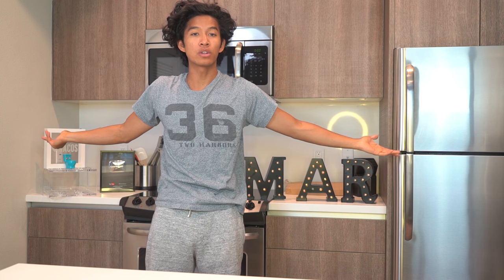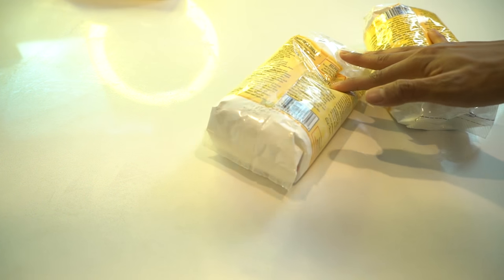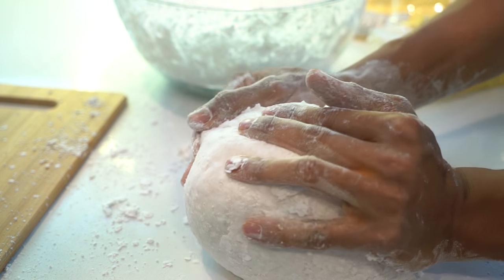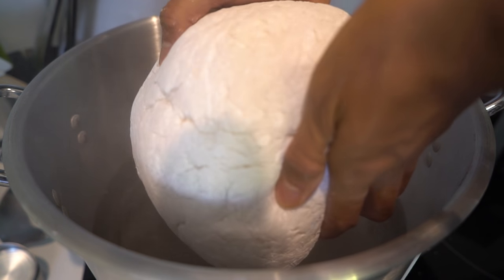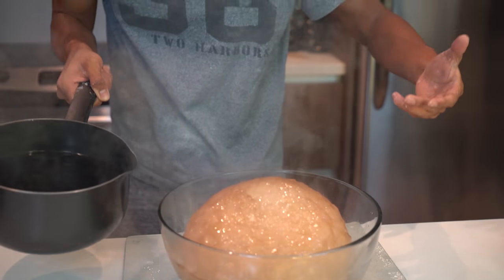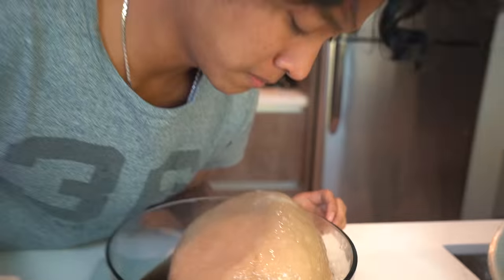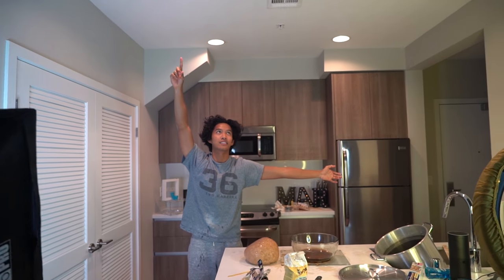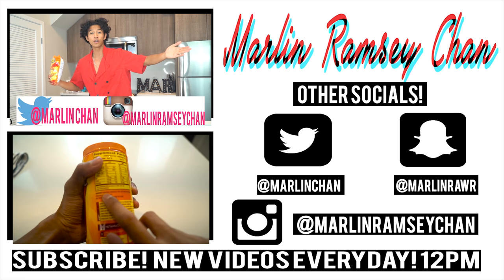DIY GIANT BOBA!!!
I cant believe this Giant BOBA came out so well! i hope you try to DIY a giant boba. if you want to purchase the tapioca powder i used you can get it here: